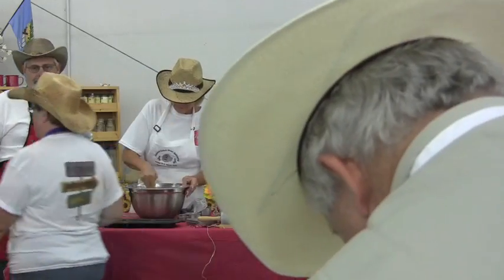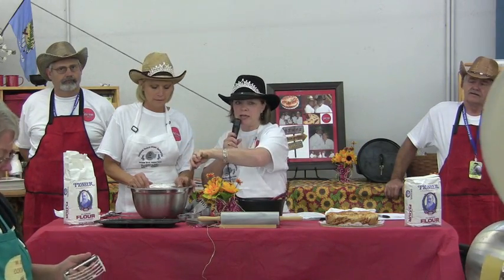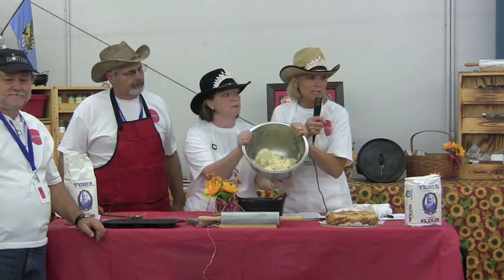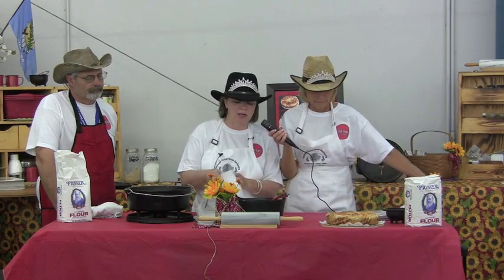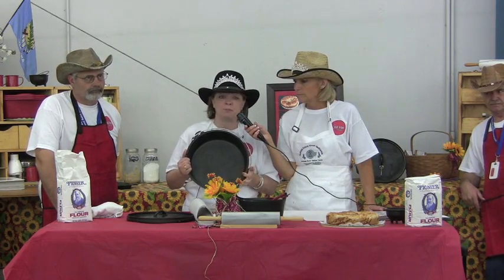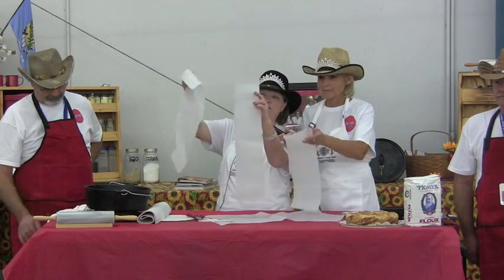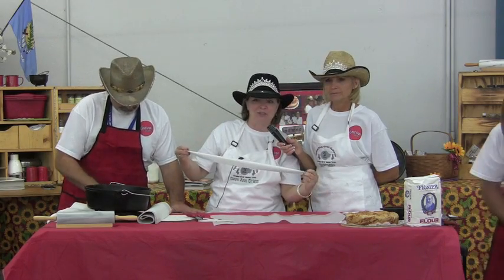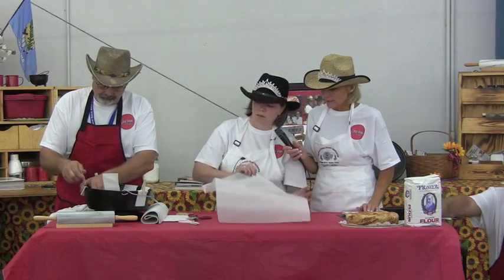PiePartOne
This is the first part of a video of a hands-on class given at the 9th Annual National Dutch Oven Gathering by Gaye Ann Grace and Dawn Mills showing camp Dutch oven cooks how to bake a double-crust fruit pie in a 12" Dutch oven.  Gaye Ann shows us how to prepare the Dutch oven with parchment paper and how to make the pie dough.  10/20/12